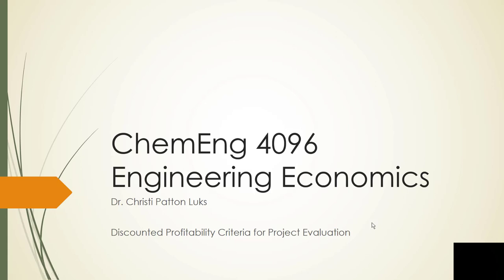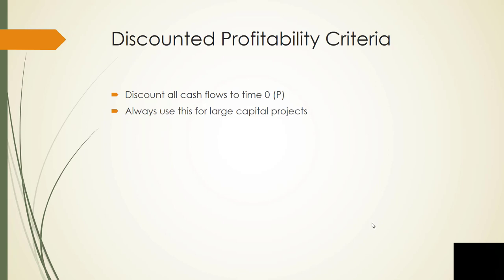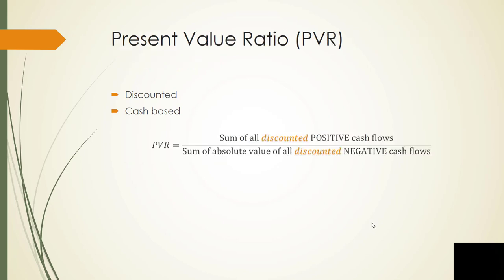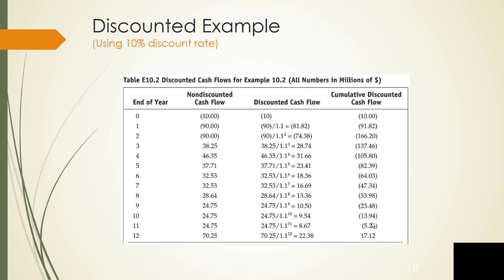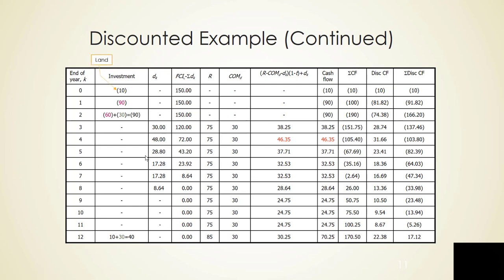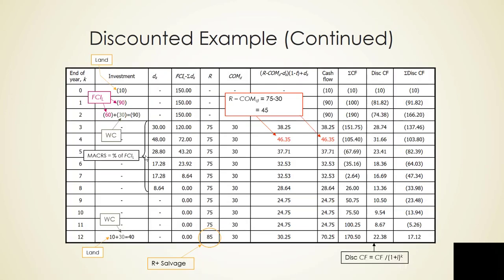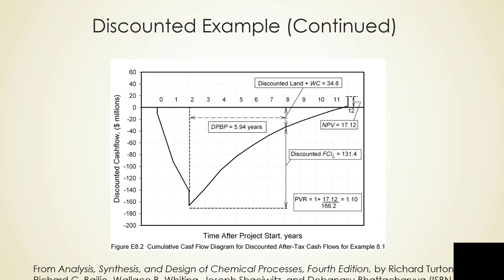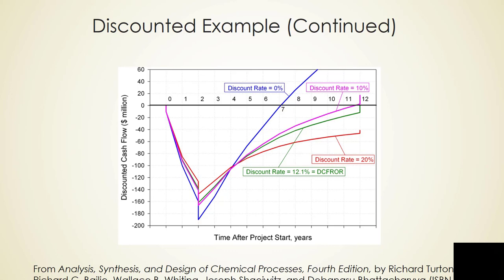10c Discounted Profitability Criteria for Project Evaluation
This lesson looks at profitability measurement using discounted techniques including: net present worth, discounted payback period, present value ratio, and discounted cash flow rate of return.